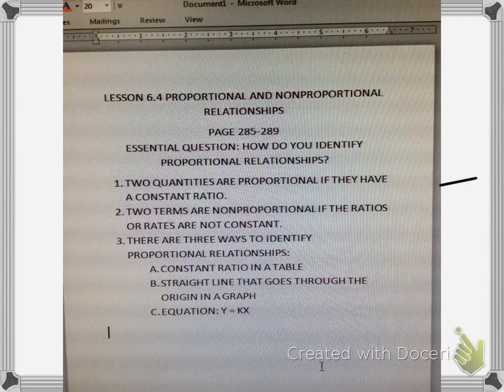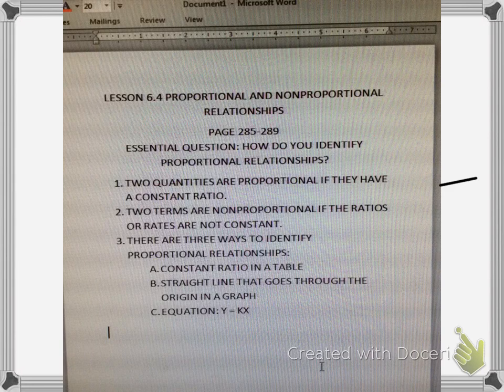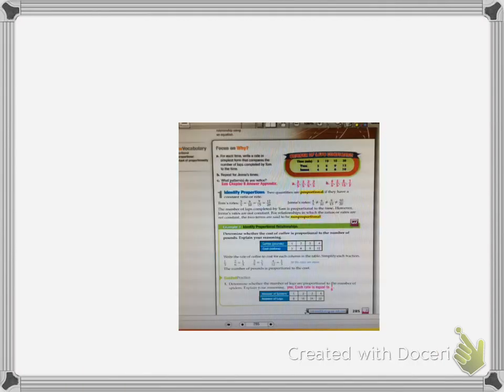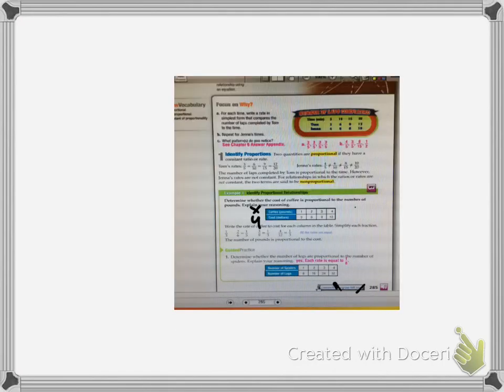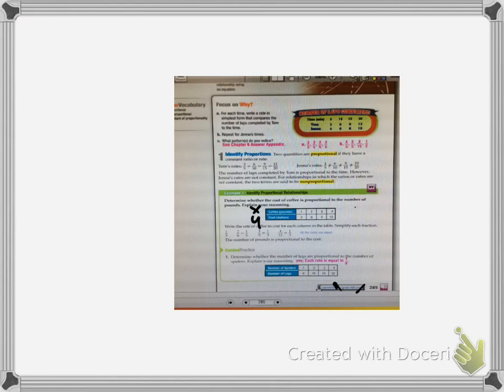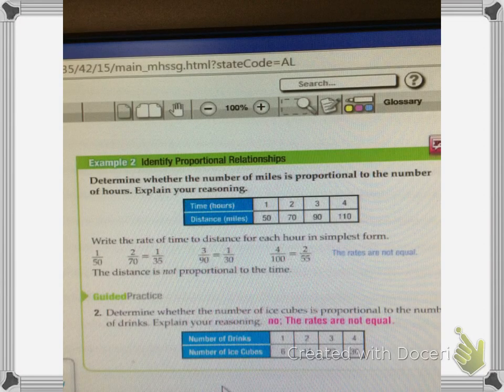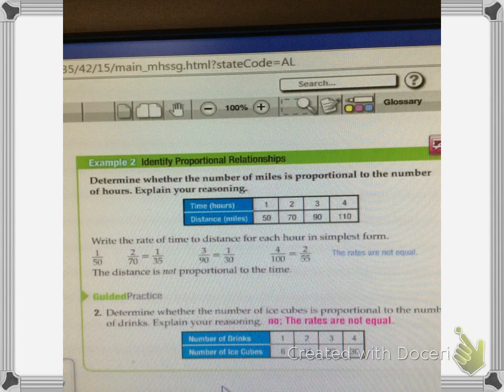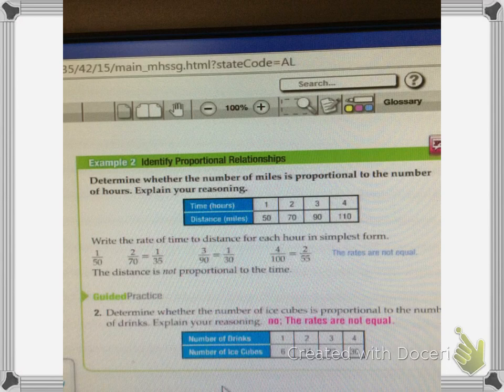6.4 identify proportional relationships